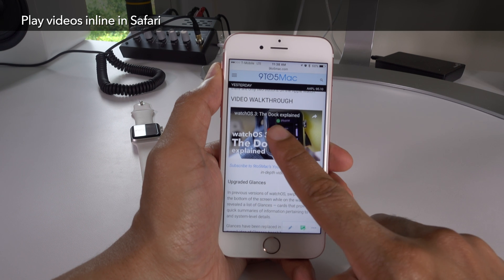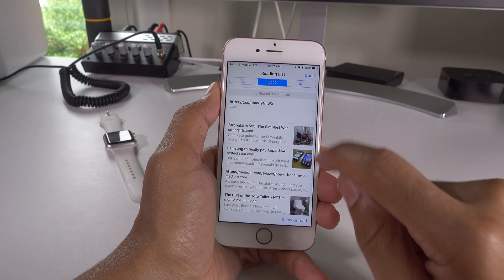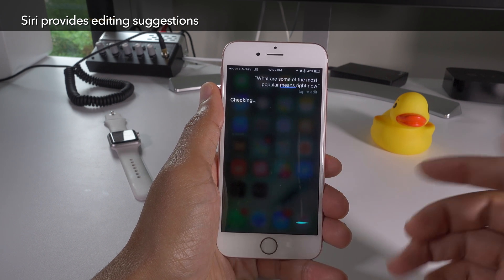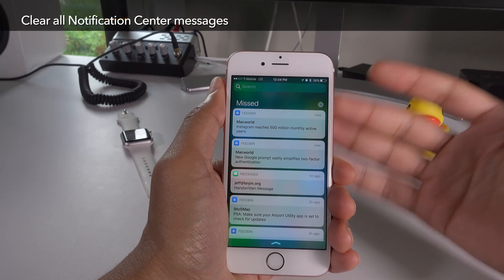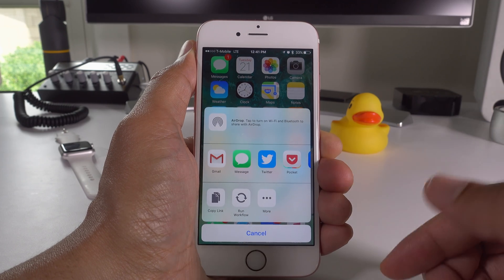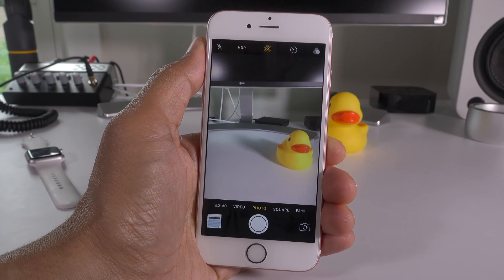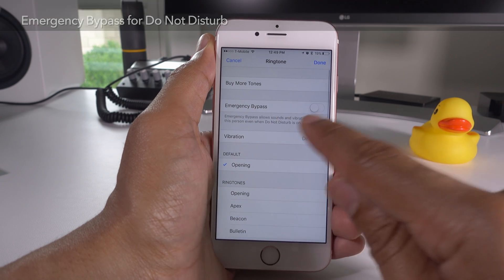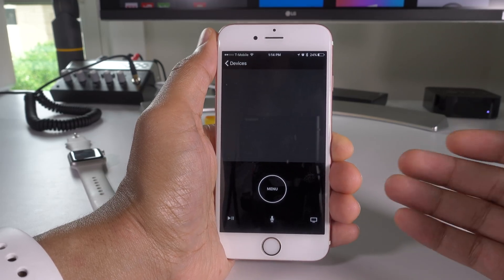30 more new iOS 10 features + changes!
A hands-on look at 30 additional new iOS 10 features with commentary. for more details. Below is a list of everything touched on in this video

Play Inline video on Safari on iPhone
New Safari landscape tab view for smaller iPhones
Quickly close all Safari tabs
Search bookmark folders and reading list in Safari
Drag gesture to open Safari split-view on iPad
Tap and hold on a link → Share
Swipe up on a photo to show related photos
Smoother Live Photos
Lyrics in the Music app
Siri suggests what you may have meant
Message Notifications when in full screen Digital Touch or App
Handwriting in Messages when in landscape
Clear all Notifications in Notification Center
Search while inside any app by pulling down Notification Center
New Look Up option replaces Define
3D Touch a 3rd party app to share the app
3D Touch a folder to rename the folder
3D Touch an in-progress download to cancel or pause or resume the download
3D Touch Folder with a notification shows the app with the notification
3D Touch now works on searched apps
3D Touch Siri suggested apps
Music can now play while taking Live Photos
Calendar automatically fills in frequent event names
Spotlight now searches iCloud Drive
Markup now appears in the Photos app
Home app shortcuts in Control Center
Emergency per-contact bypass for Do Not Disturb
Accessibility Magnifier (watchOS 3 feature)
Find My Apple Watch
Optimization warnings when running 32-bit apps
New Apple TV Remote app